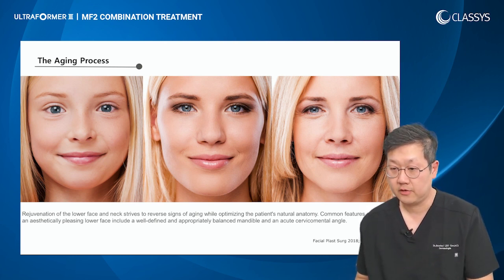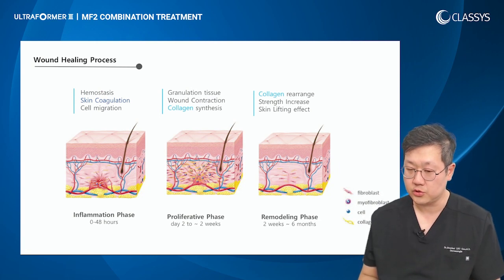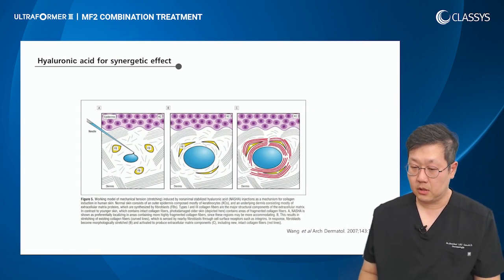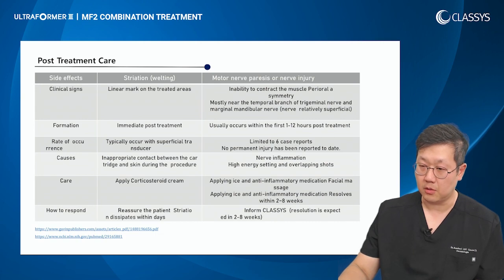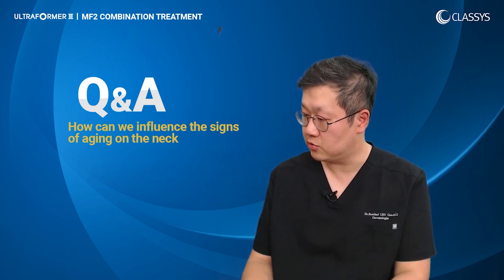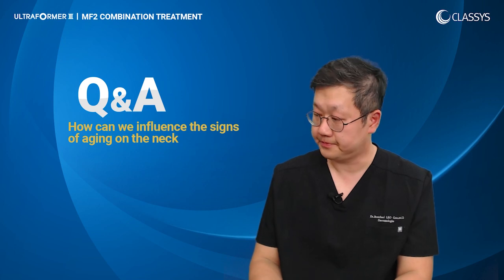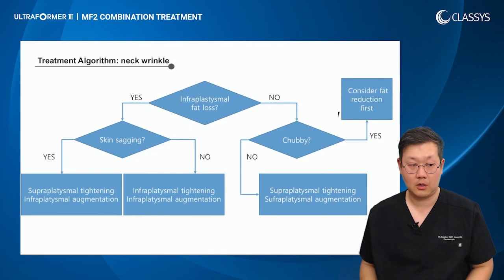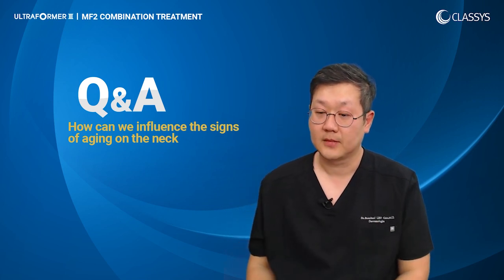Ultraformer III Classys Neck Treatment Guide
Dr Boncheol Leo GOO Dermatologist MD and Chief Medical Officer Classys Inc - Treatment Guide for the neck using Ultraformer III